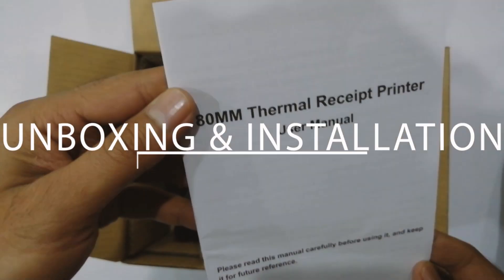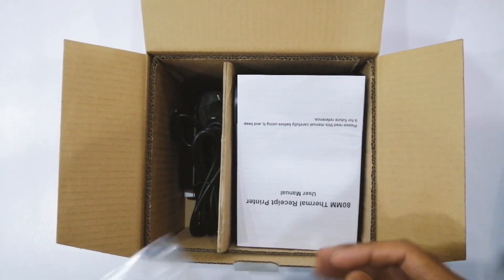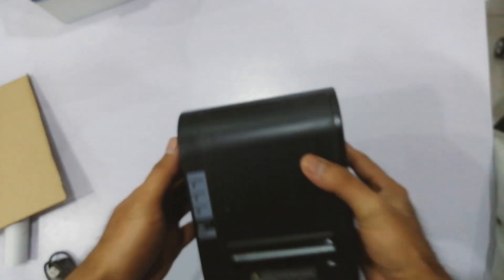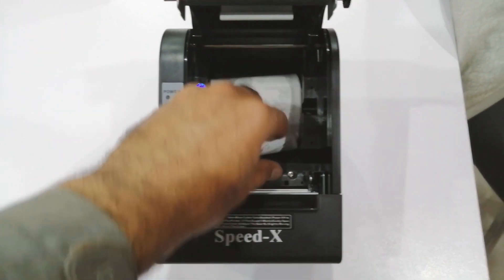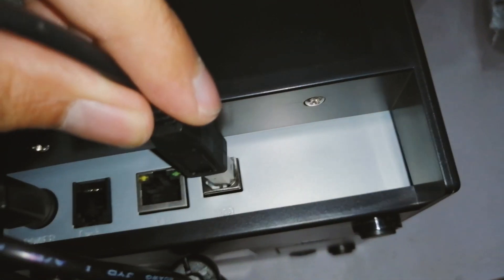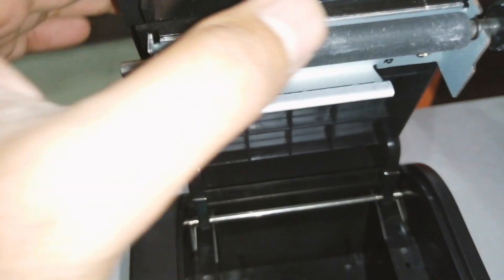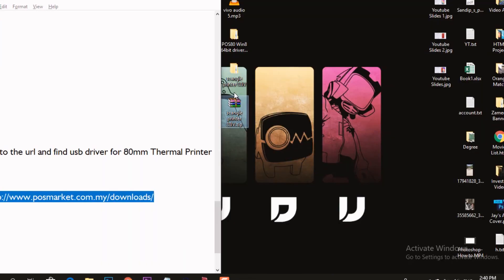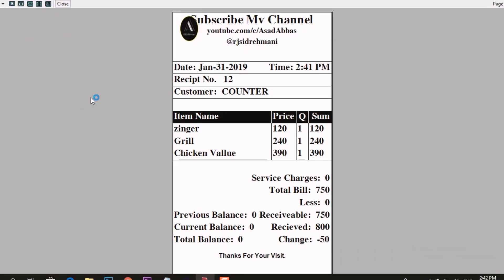THERMAL PRINTER UNBOXING & INSTALLATION || 80MM POS PRINTER || AUTO PAPER CUTTER USB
All the mystery solved how to install printer and how to get thermal printer print out. How to install paper roll in a thermal printer. how to connect via USB and how to get a printer driver.
Overview # SPEED X 200 Thermal Printer

With method, you can install any of the thermal printers if you have any issue you can comment down here. Download link to the driver is here:

Description
In this video, I'm going to unbox thermal printer and install.
SP-X 200 is a thermal printer with basic POS (Point of Sale) functionality and provides more reliability and high demanding features. It is capable of printing both text and graphics up to 300mm per second. SP-X 200 is a business grade Thermal receipt printer which is both low on budget and excellent in quality.

Key Features:

1)      Supports both 1D and 2D.

3)      Cost-effective and easy to use with tons of features

4)      Both USB and Serial Interface

Specifications:

Printing Type: 1D/2D or both with graphics

Speed: 300mm/s

Ports: 1x USB port, 1x Serial Interface

Package Includes:

1x User manual

1x Driver disk

Cables

1x SP-X200

THERMAL PRINTER installation stuck many times when you first installing here I will do UNBOXING of thermal printer & then INSTALLATION will be done after that. This printer is also known as 80MM POS PRINTER both are same if you find such name. Many questions regarding if this printer support auto paper cutter then yes AUTO PAPER CUTTER is available in Speed X 200 and it is also have USB cable post so you can connect it via usb.